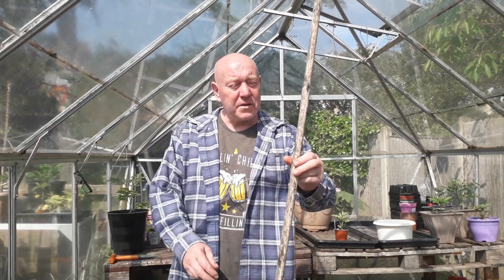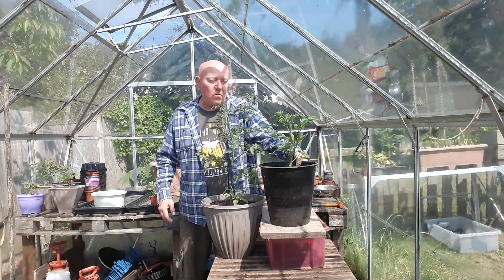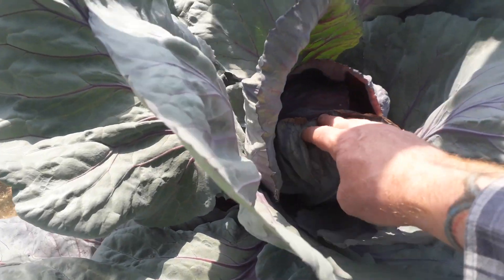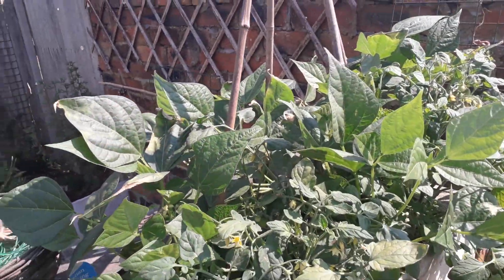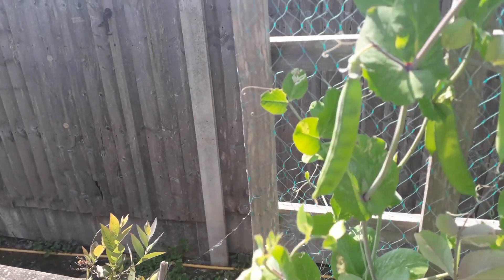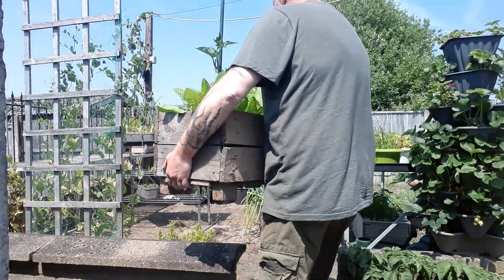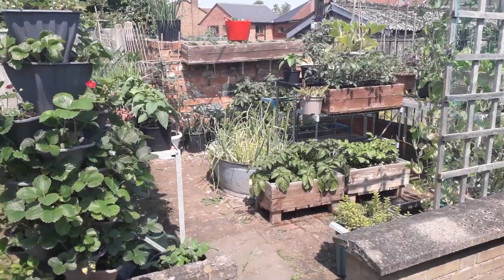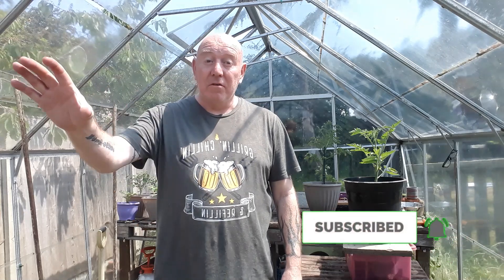Container Garden Upgrade [Gardening Allotment UK] [Grow Vegetables At Home ]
Thank you for your support